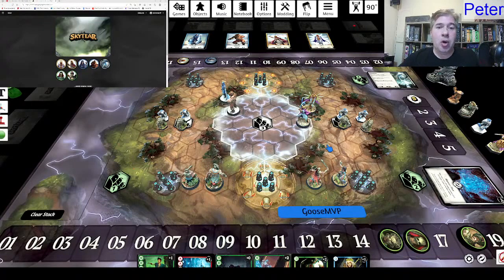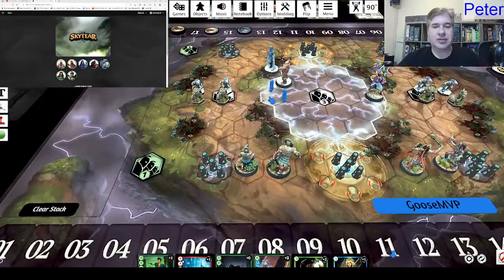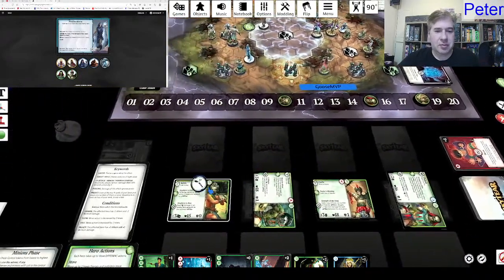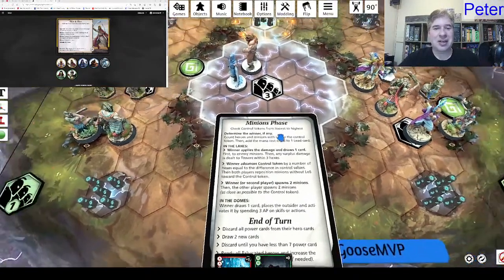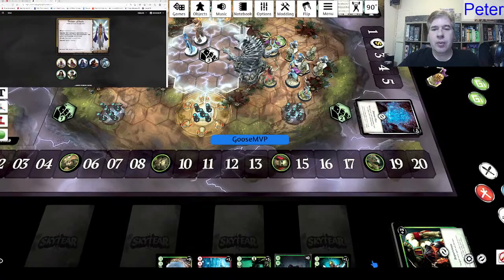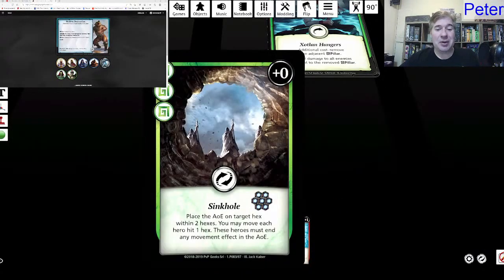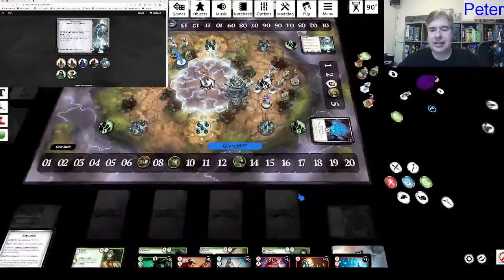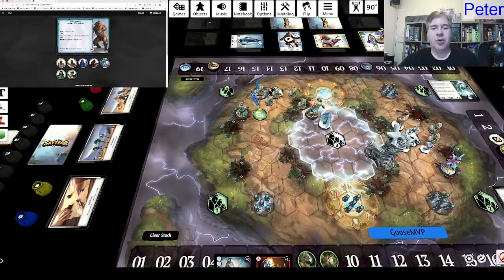Skytear | Solo | How to Play & Gameplay | with Peter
Today Peter will be showing off the new solo mode for Skytear, a tabletop MOBA.
0:00 - Intro & Rules
18:19 - Gameplay Starts
1:41:16 - Final Thoughts
If you want to check out the rules for Skytear check